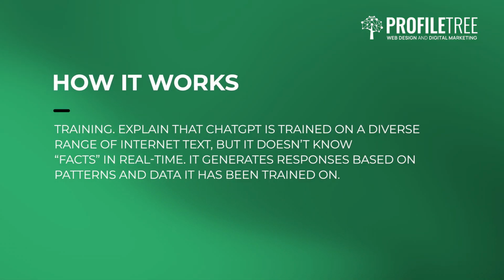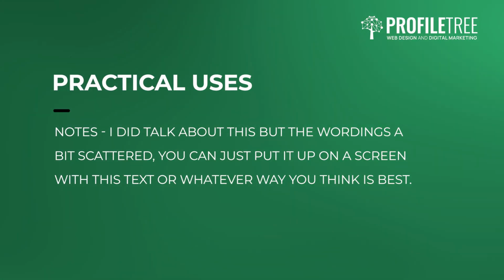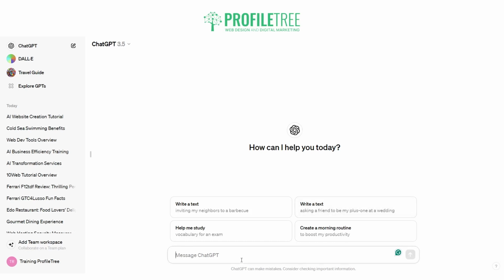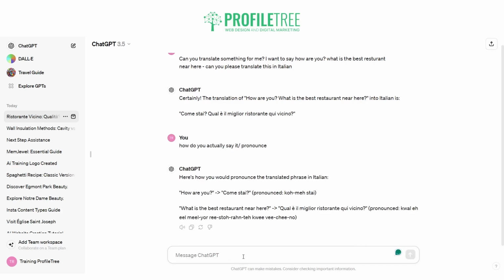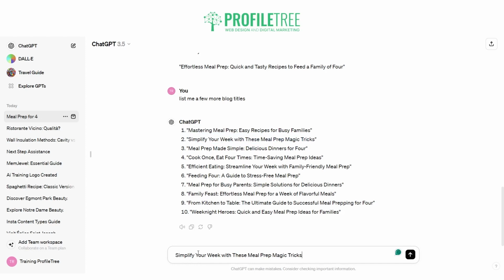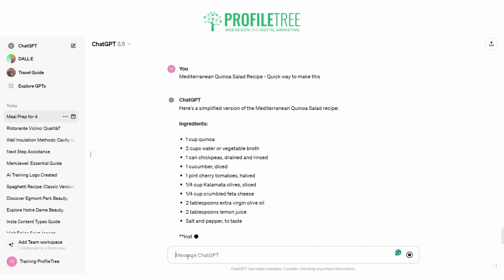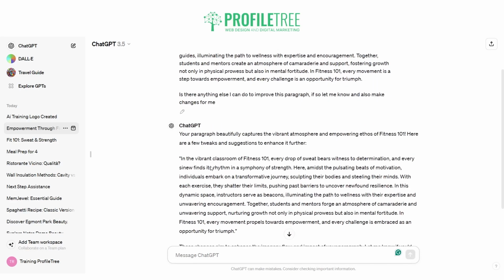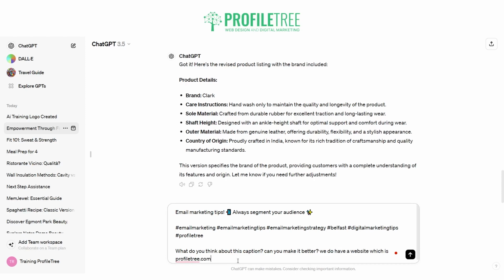ChatGPT Basics Tutorial: Essential Guide for Beginners | AI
Welcome to our beginner’s guide on using ChatGPT, a powerful tool by OpenAI that can transform how you approach business operations. In this tutorial, we’ll explore how ChatGPT works, its practical applications, and the benefits it offers for both personal and professional use.

What is ChatGPT, and How Does It Work?
ChatGPT is an advanced language model trained on a vast dataset of text to generate coherent and human-like responses based on user input. While it doesn’t possess real-time knowledge or awareness of events beyond December 2023, it excels in creating content, answering questions, and providing insights based on its training data.

Practical Applications of ChatGPT
1. Education
ChatGPT is an invaluable resource for education, capable of:
Assisting with complex topics by providing detailed explanations.
Helping teachers craft lesson plans, quizzes, or learning materials.
Supporting students with homework or studying needs.

2. Content Creation
For bloggers, marketers, or business owners, ChatGPT helps generate:
Articles, social media posts, and scripts for videos or podcasts.
Product descriptions and engaging headlines tailored to specific needs.

3. Customer Support
ChatGPT can enhance customer experience by:
Answering frequently asked questions.
Resolving common issues quickly.
Providing 24/7 assistance, reducing response times and improving satisfaction.

4. Creative Writing
From poetry to essays, ChatGPT is adept at crafting creative content. Users can request:
Blog titles and fully written blogs.
Scripts for videos or podcasts tailored to their preferences.

Efficiency
ChatGPT automates repetitive tasks like text summarisation, data analysis, and email drafting, saving time and resources.

Personalisation
By tailoring messages or recommendations based on customer input, ChatGPT enhances marketing efforts, improving engagement.

Cost-Effectiveness
Businesses save costs by automating tasks like support and content creation, reducing the reliance on human resources.

24/7 Availability
Unlike human employees, ChatGPT is available around the clock, making it a reliable tool for businesses operating across time zones.

Tips for Using ChatGPT
Text Summarisation and Elaboration
ChatGPT can summarise lengthy content or elaborate on ideas to suit different platforms. For instance:
Simplify website text for clarity.
Bulk out blog content with detailed insights or examples.
Feedback and Editing
ChatGPT offers feedback on writing and suggests improvements to enhance clarity, tone, or structure.

Creative Prompts
Whether brainstorming ideas or generating creative text, ChatGPT adapts to specific user needs, including:
Suggesting multiple blog titles or captions for social media.
Creating tailored recipes or providing alternatives for dietary restrictions.
Language Translation
ChatGPT is also capable of translating text and offering phonetic pronunciations, which is particularly useful for travel or international communication.

No Memory of Past Chats: ChatGPT doesn’t retain previous conversations. Each session starts afresh, requiring you to reintroduce context.
Fact-Checking Required: Always verify generated information, as ChatGPT relies on patterns in its training data and may occasionally produce inaccurate responses.

Create an Account: Sign up with OpenAI using Google, Microsoft, or Apple accounts.
Experiment with Prompts: Start with simple requests, such as creating a recipe or generating a blog outline, and refine prompts for better results.

Why Use ChatGPT?
ChatGPT offers endless possibilities for enhancing personal productivity and business operations. It simplifies complex processes, generates high-quality content, and improves efficiency across education, customer support, and marketing.

Whether you’re crafting a blog, automating customer service, or translating a phrase, ChatGPT is a versatile tool to optimise your workflow. Don’t hesitate to explore its features and integrate them into your daily activities or business strategy.